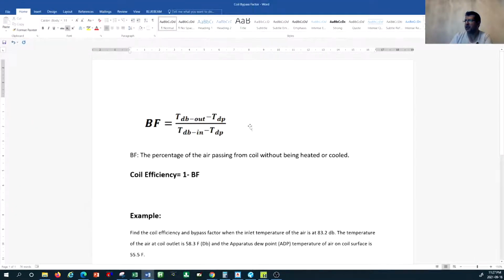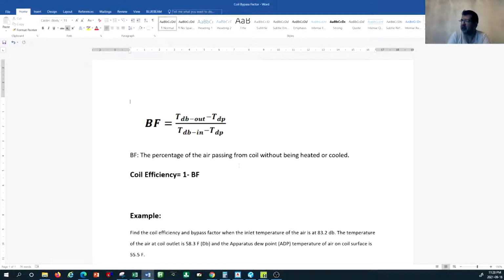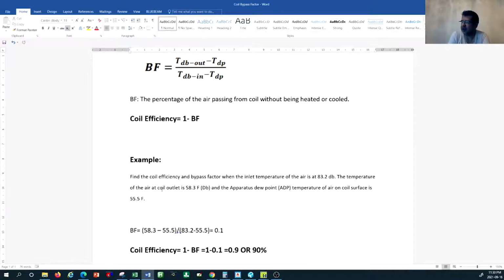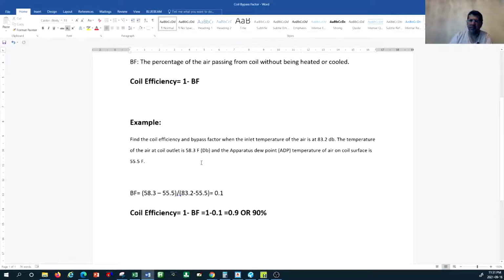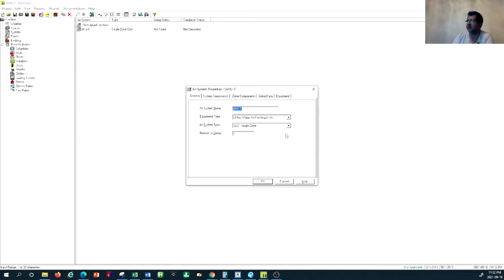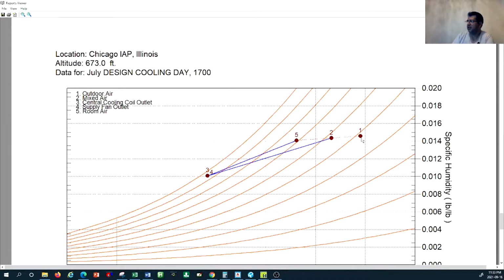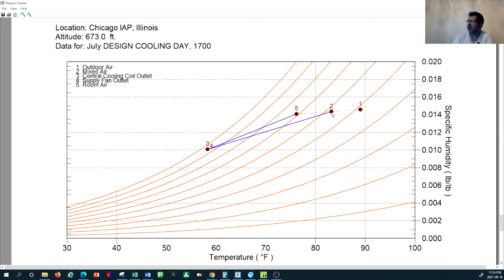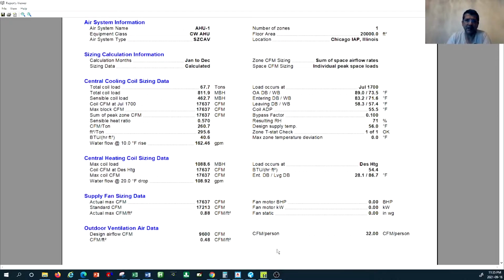HVAC SYSTEM DESIGN TUTORIAL-HOW TO CALCULATE COOLING COIL BYPASS FACTOR?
This is 42nd HVAC SYSTEM DESIGN Tutorial for beginners. In this tutorial, we will:

- Introduce an important specification of the cooling coils called “ Bypass factor” and its calculation method
- Review the relationship between the Coil Bypass factor and the coil efficiency
- Review an example to calculate a coil bypass factor and compare its results with the calculation method in Carrier HAP software.

Below link will direct you to Useful REVIT MEP, HVAC, ASHRAE reference books and fire protection design books and resources that I recommend you to buy and read. This could help you improve your HVAC system design knowledge and skillset at an accelerated rate:

The HVAC system syzer tools that I personally use to speed up my day-to-day design calculations are also provided below in following link:

If you are a HVAC contractor or a Test and balancing contractor, I recommend the tools and instruments provided in the following link, which I have personally used in my day-to-day work and am very satisfied with:

If you are an Electrical contractor, and looking for professional tools, I recommend the tools and instruments provided in the following link.